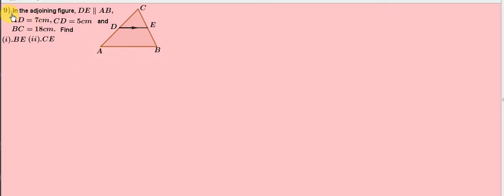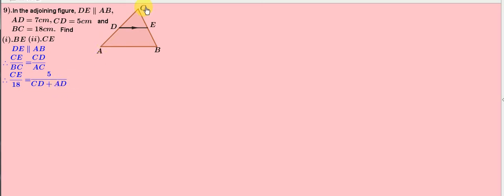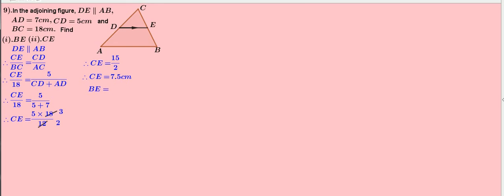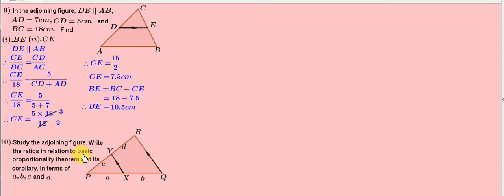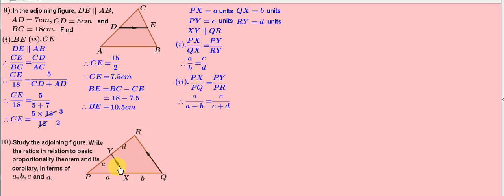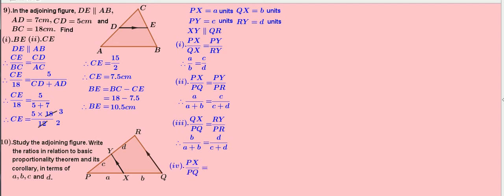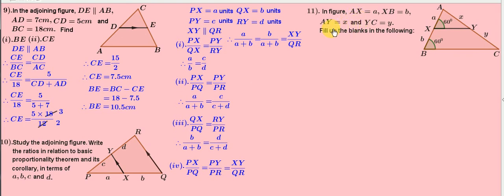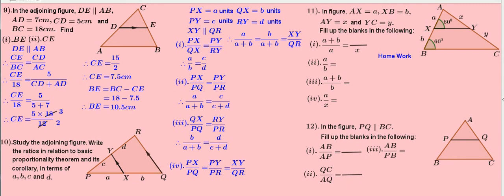Triangles 10th standard Class 9 T theorem pro 9 to 12 English medium